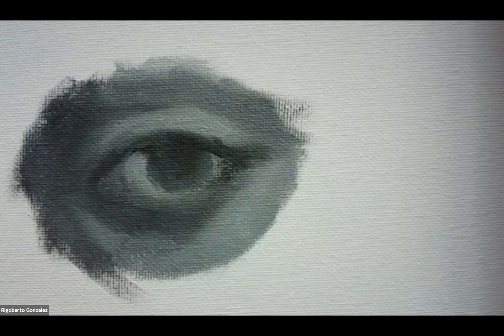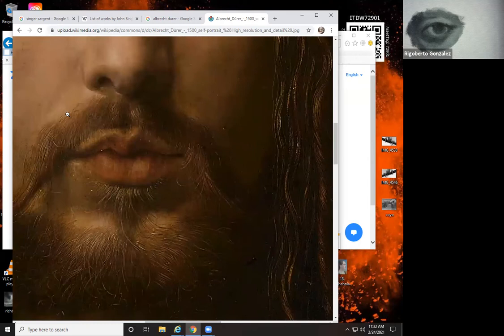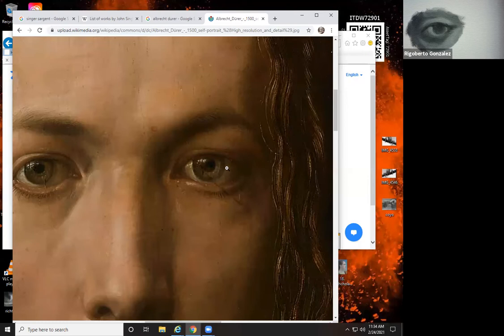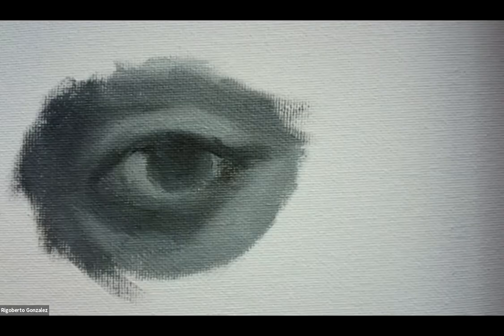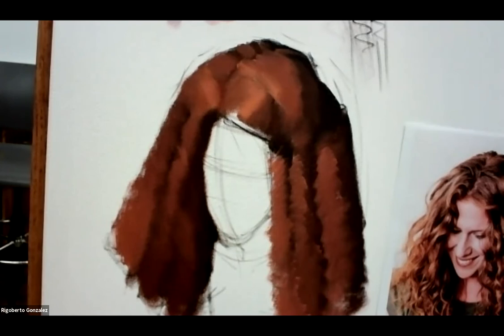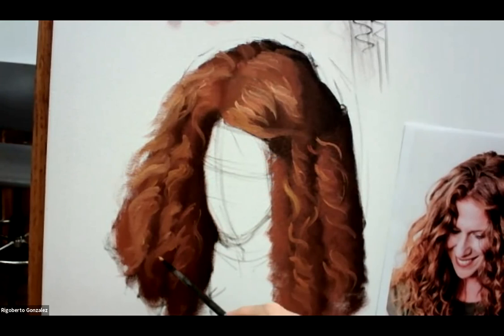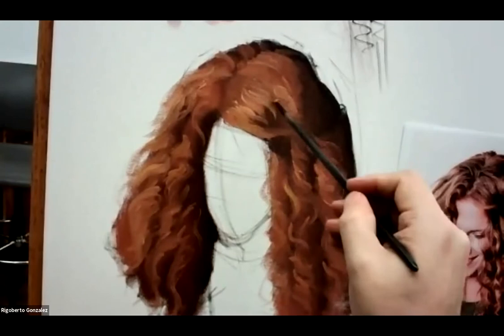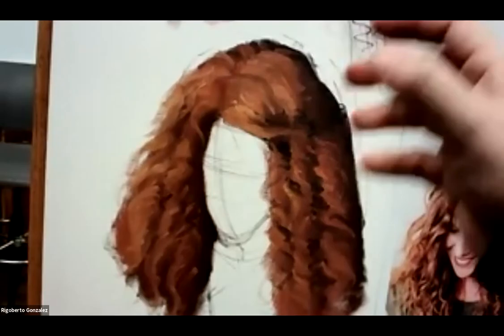Painting the Human Eye and Painting Hair demo by Rigoberto A Gonzalez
Demo for my painting students